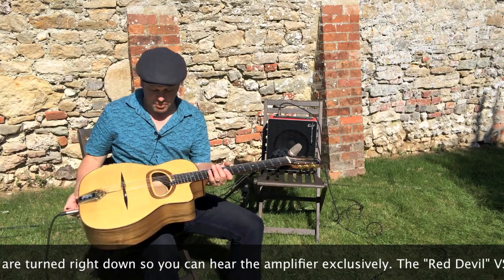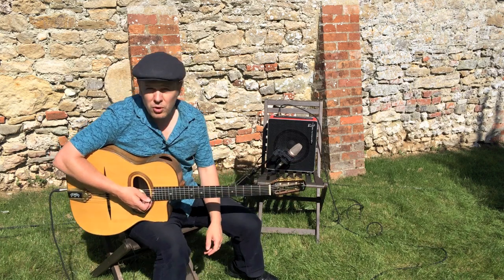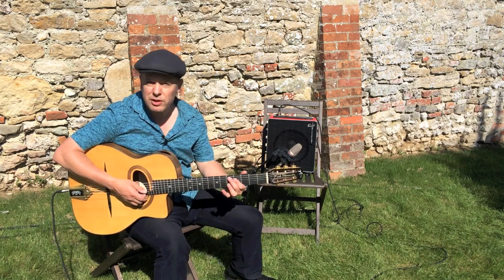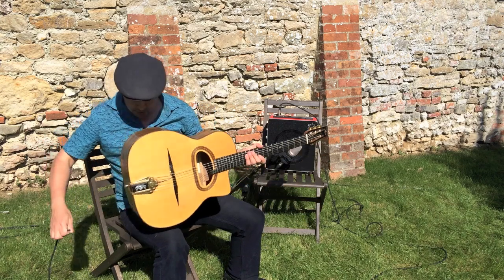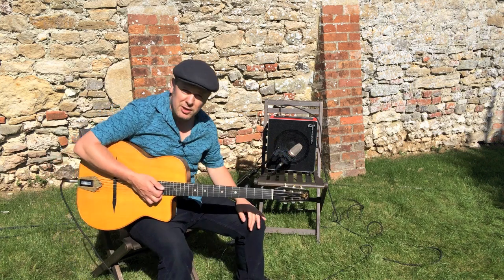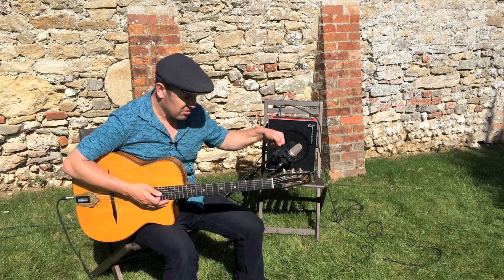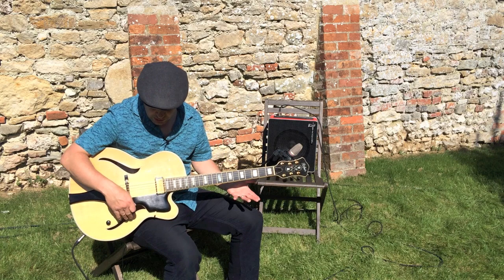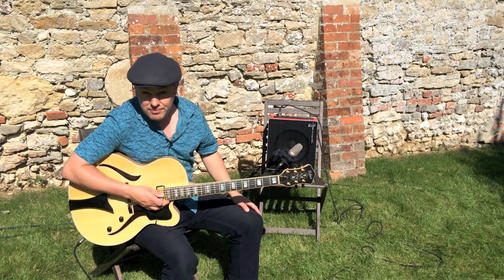A Great Gypsy Jazz Guitar Amp! The Blunt Instrument VS-20C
Here, I try two Gypsy Jazz guitars through the Blunt Instrument VS-20C, a hand made Alex Bishop and a Gallato (Debarre model), and a Hofner Jazzica guitar with flatwound strings.

Seriously, this amp is good for anything - see also my video where I put basses, steel guitar, banjo and even a Hammond clone through it:

Hear this with the guitars, and the dreaded feedback that so many pickups and amps suffer from isn't a feature here!

This video also features the great Jipe Gerardin on guitar with me scraping a violin...